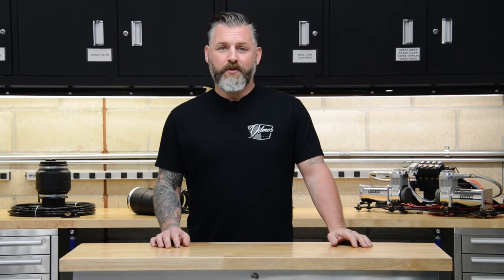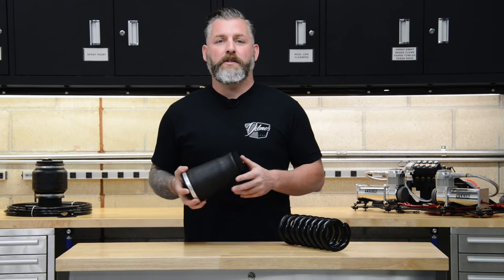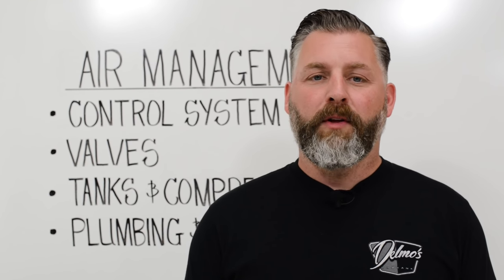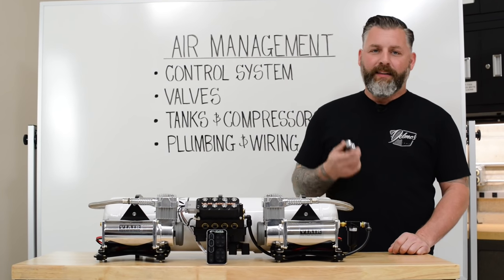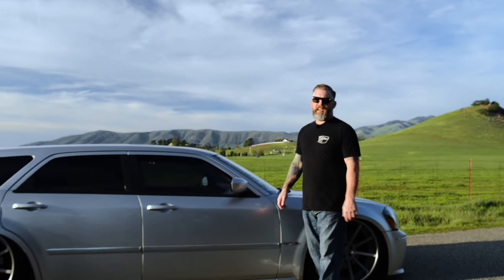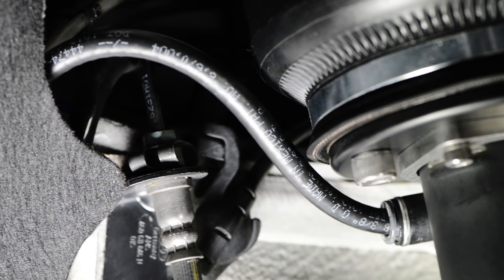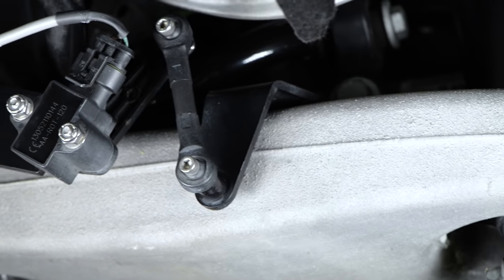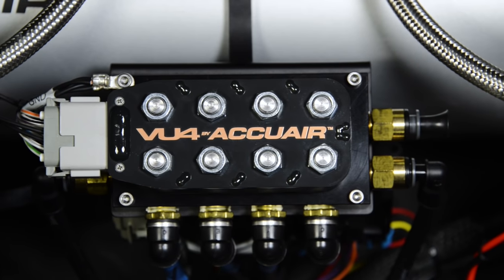Air Suspension 101 | AccuAir Academy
AccuAir presents an all-encompassing overview of what air suspension is, how it works and why it is transforming how enthusiasts can use their vehicles on a daily basis. Del Uschenko, of Delmo's Speed, will be your guide through this engaging presentation. Prepare to learn more in 5 minutes about air management systems, height sensors, air springs, compressors, valves and how they all work together to create an air suspension solution, then you ever thought possible.

Camera / Edit:
Taylor Chase

Chris Zabriskie - Mario Bava Sleeps In a Little Later Than He Expected

Jingle Punks - Stale Mate